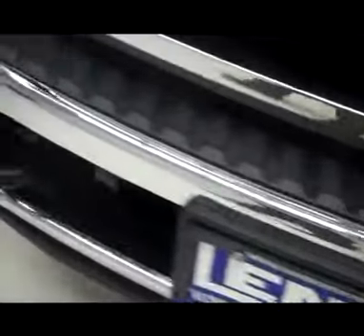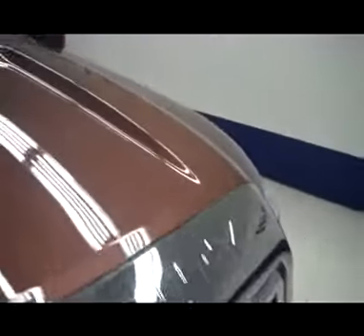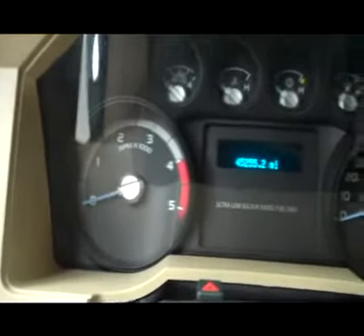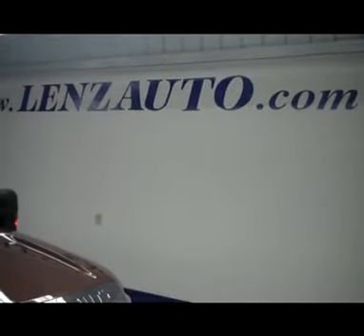2011 FORD F-350 SRW SUPER DUTY Fond Du Lac, WI B3905X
2011 FORD F-350 SRW SUPER DUTY Fond Du Lac, WI
Stock

536 S. Seymour St.

WATCH A FULL HD VIDEO OF THIS 2011 FORD F350! 6.7 LITER V8 FORD BUILT POWERSTROKE DIESEL, FULL FOUR DOOR CREW CAB, SHORT BOX, SINGLE REAR WHEEL SRW, XLT TRIM PACKAGE, SIX SPEED AUTOMATIC TRANSMISSION WITH OPTIONAL MANUAL TAP SHIFT, 4X4 SHIFTER ON THE FLOOR FOUR WHEEL DRIVE, POWER DRIVERS SEAT, TAN CLOTH SEATS, 40/20/40 SPLIT BENCH FRONT SEATS WITH HIDDEN STORAGE COMPARTMENT UNDER CENTER SEAT, FULL TOWING PACKAGE (RECEIVER HITCH, WIRING, AND TRANSMISSION COOLER), GOOSENECK HITCH GOOSE NECK, FACTORY INTEGRATED TOW COMMAND ELECTRIC BRAKE CONTROLLER, ADVANCETRAC W/RSC ROLL STABILITY CONTROL TRACTION CONTROL, 3.31 GEARS WITH LIMITED SLIP DIFFERENTIAL, POWERSCOPE POWER HEATED/POWER TELESCOPING/POWER FOLD IN TOW POWER MIRRORS WITH BUILT IN DIRECTIONAL SIGNALS, CONTINENTAL CONTITRAC TR LT275/70 R18 TIRES, PAINTED ALLOY RIMS, 4-WHEEL DISC BRAKES, FACTORY STAINLESS STEEL STEPBARS, DROP IN BEDLINER, LOCKING TAILGATE, TAILGATE STEP ASSIST TAILGATE MAN STEP, BEDRAIL COVERS, CHROME TRIMMED GRILL, AM/FM RADIO, CD PLAYER, MICROSOFT SYNC SYSTEM WITH HANDS FREE BLUTOOTH PHONE CAPABILITIES, AUXILIARY AND USB JACK, SIRIUS SATELLITE RADIO CAPABILITIES, KEYLESS ENTRY, POWER SLIDING REAR WINDOW, SIDE AIRBAGS CURTAIN AIR BAGS, MULTI-FUNCTION STEERING WHEEL, L.A.T.C.H. CHILD SAFETY SYSTEM, COMPASS, TEMPERATURE, AND MILEAGE DISPLAY, AIR CONDITIONING AC, CRUISE CONTROL, POWER LOCKS, POWER WINDOWS, TILT, STORAGE COMPARTMENT UNDER REAR SEATS, FACTORY POWERTRAIN WARRANTY UNTIL 60,000 MILES, FACTORY WARRANTY ON POWERSTROKE DIESEL UNTIL 100,000 MILES!, THIS TRUCK IS ELIGIBLE FOR A 100,000 MILE PARTS AND SERVICE AGREEMENT, GOLDEN BRONZE METALLIC! VERY VERY CLEAN INSIDE AND OUT! RUNS AND DRIVES EXCELLENT! THIS IS ONE OF THE SHARPEST 2011 FORD F350 CREWCAB SHORTBOX 1 TON POWERSTROKE DIESELS WE HAVE EVER HAD ON OUR LOT! MAKE YOUR MOVE BEFORE THIS SUPER CLEAN 4WD IS GONE! 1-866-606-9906. VIEW OUR COMPLETE INVENTORY OF AROUND 500 VEHICLES ***If you are looking for financing Lenz Truck Center can help!  We have on the spot financing! Bad Credit or Good we will work with your 17 banks to get you approved and for a great rate! If you live far away or close to us we make it our promise to make sure you are a happy customer before, during, and after the sale! Lenz Truck Center has been in business and family owned for 25 years! With a new generation taking over we plan on making this the place you and your children buy their next vehicle! Lenz Truck Center is the country's fastest growing dealership!  Lenz Truck Center has grown from about a 40 vehicle inventory in 1999 to over 400 today!  Our selection is unmatched in the industry with more high quality used diesel trucks than anyone in the Midwest. All here in Fond du Lac, WI!  All of our vehicles are Lenz Certified and ready to be delivered!  All prices are plus any applicable state taxes and service fees.  We will do our best to keep all information current and accurate, however the dealership should be contacted for final pricing and availability.